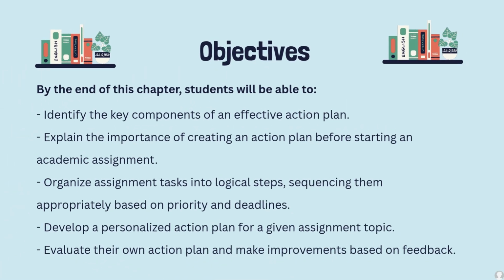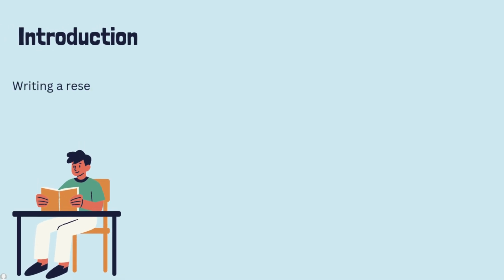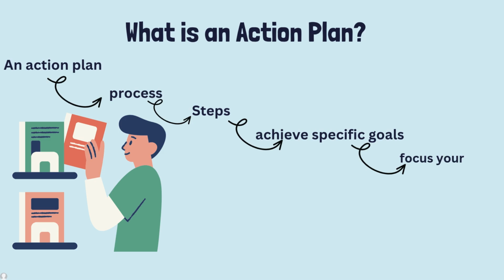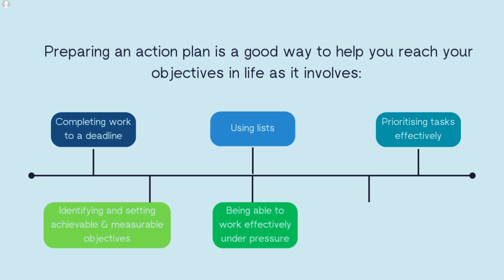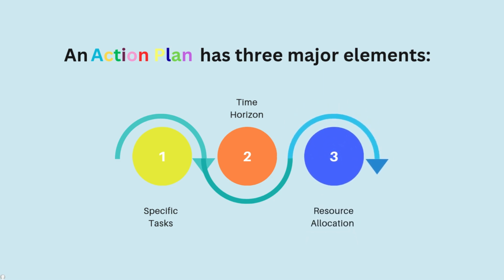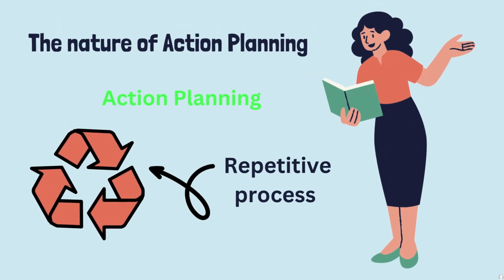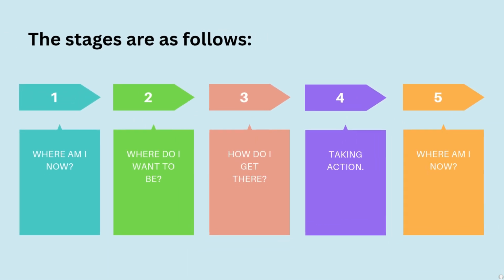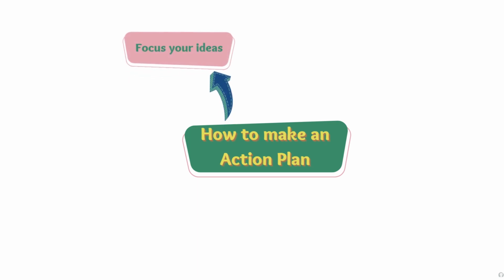Content video (Study Skills)